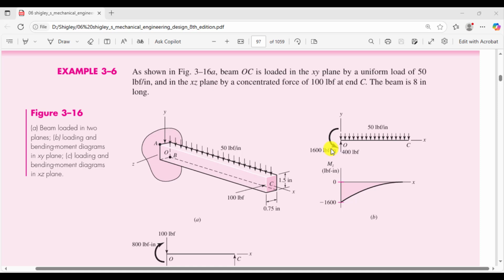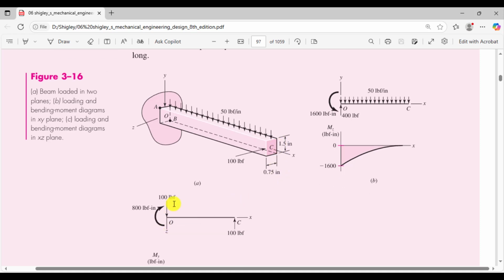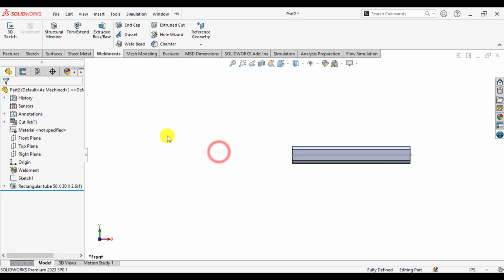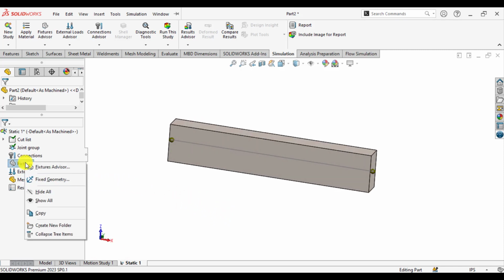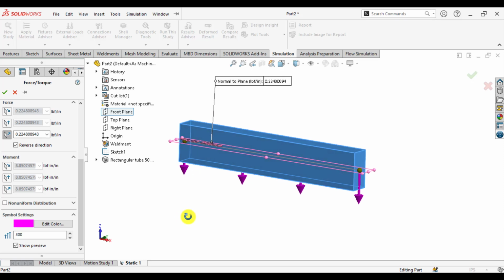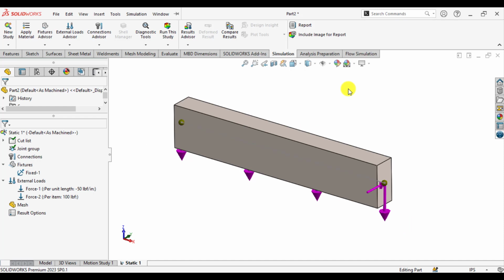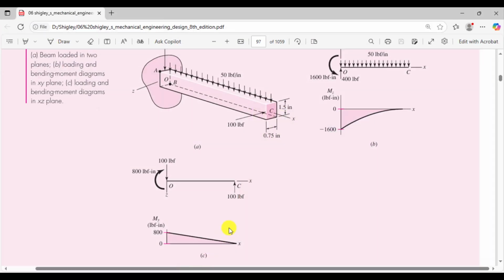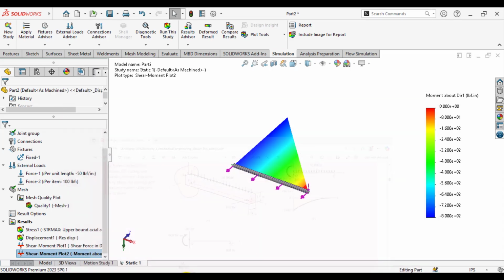SolidWorks Simulation Tutorial: Beam Loaded in Two Planes (Step-by-Step Guide)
Learn how to perform a SolidWorks Simulation on a beam subjected to loads in two different planes! 🚀 This step-by-step tutorial walks you through setting up the geometry, defining fixtures and loads, meshing the model, and analyzing results using SolidWorks FEA tools.

📌 Topics Covered:
Setting up the beam model
Applying loads in two planes (XY and YZ)
Boundary conditions & fixtures
Meshing and running the simulation
Interpreting stress and deformation results